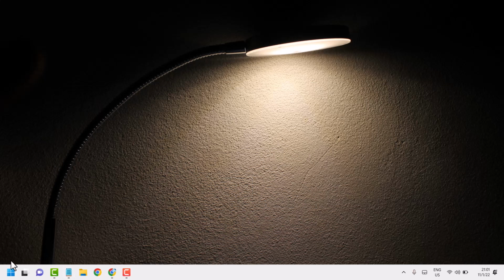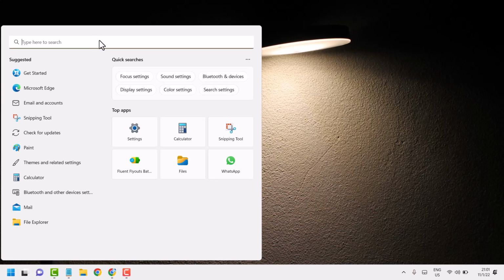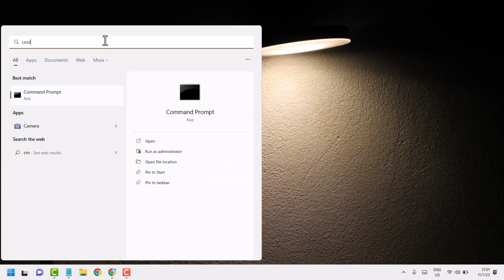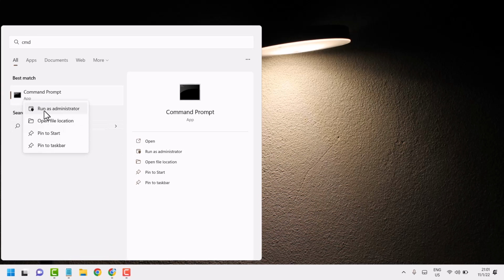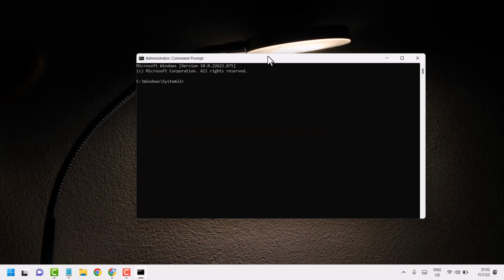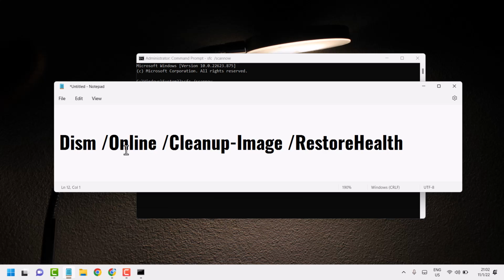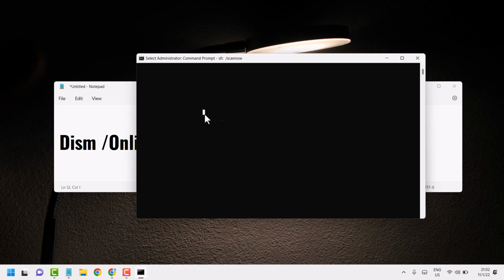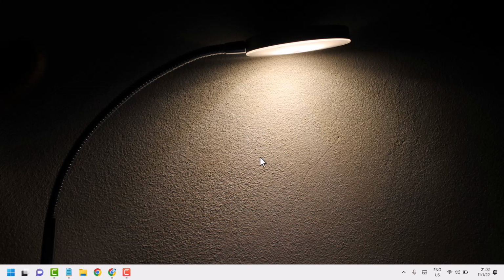Fix File System Error 805305975 In Windows